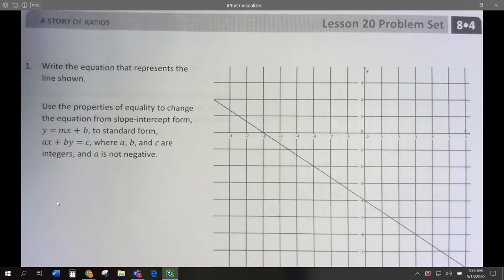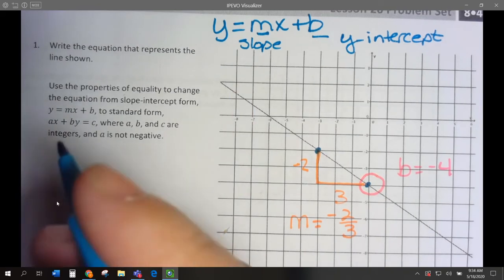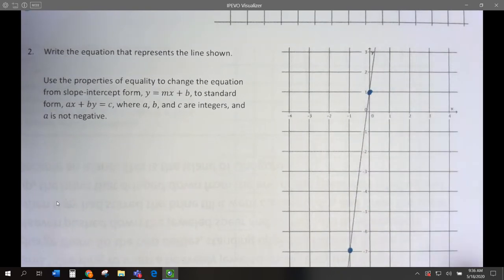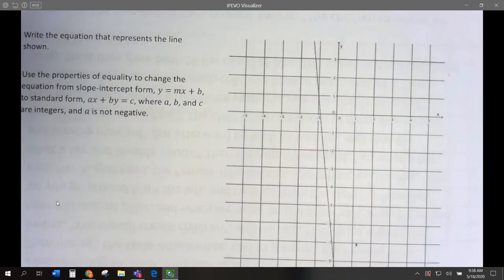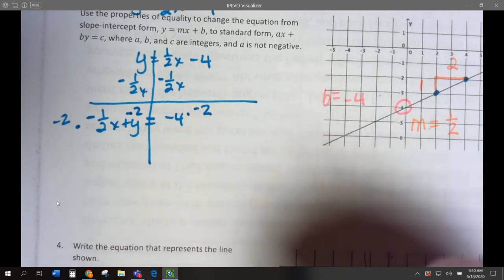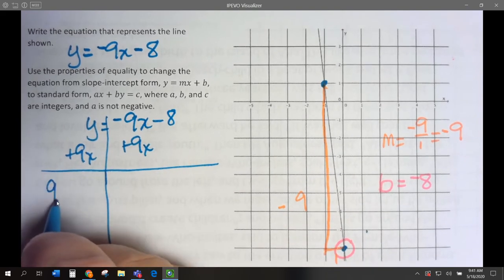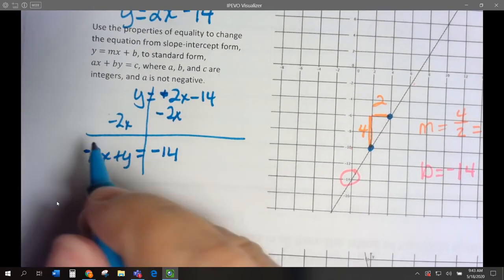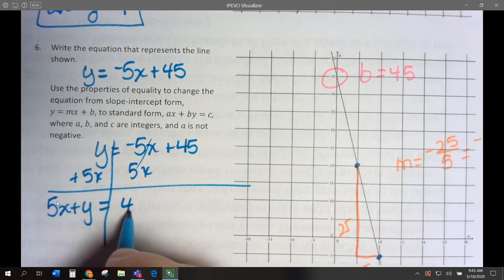Module 4 Lesson 20 Problem Set